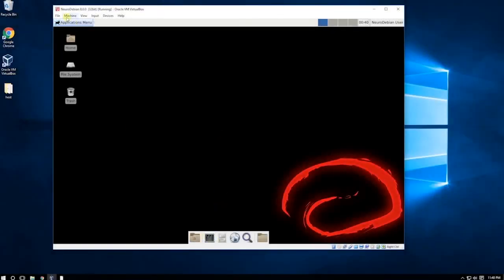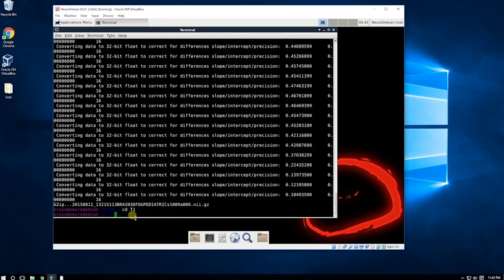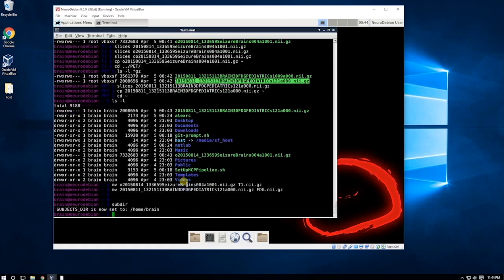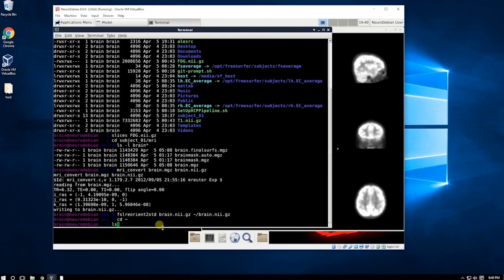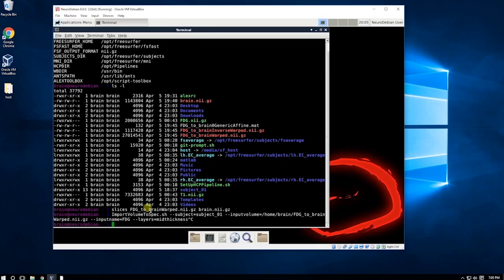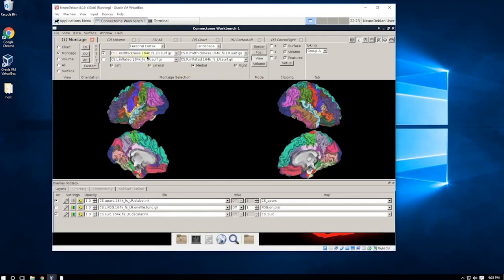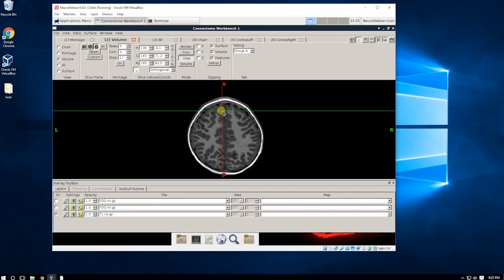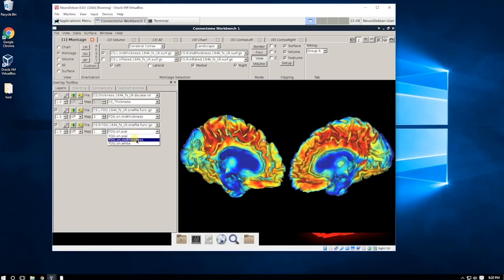NeuroDebian Usage for Bedside Clinical Research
In this video, we use a NeuroDebian VM as well as common neuroimaging tools to analyze a single subject's data.

This video is in association with posters presented at AAN 2016, #1692 and CNS 2016 #88 by Alexander Cohen, Daniel Kenny-Jung, Hugo Botha, and Jan-Mendelt Tillema.

for our write-up of this process in manuscript form.